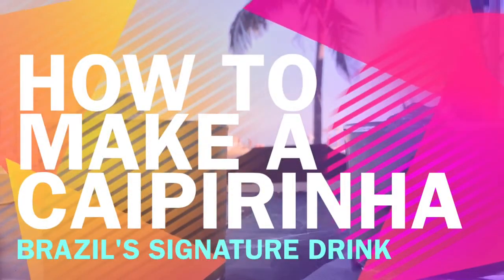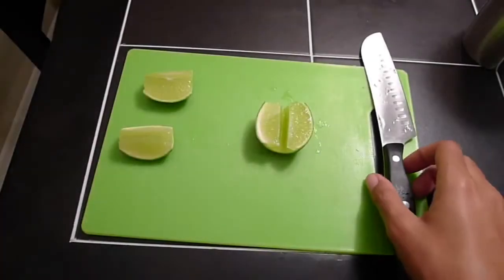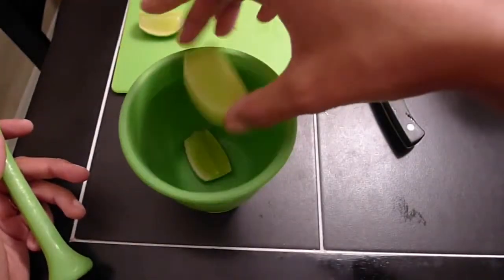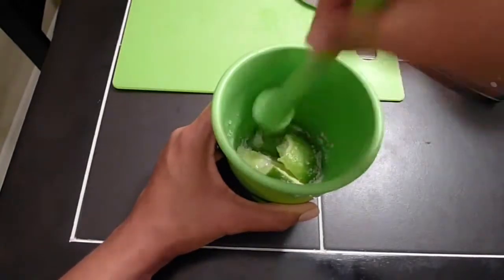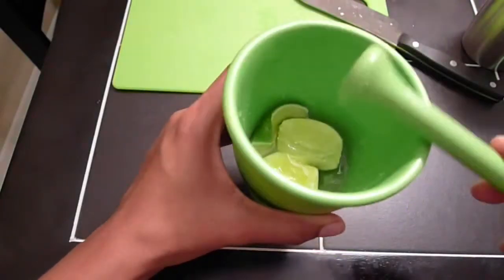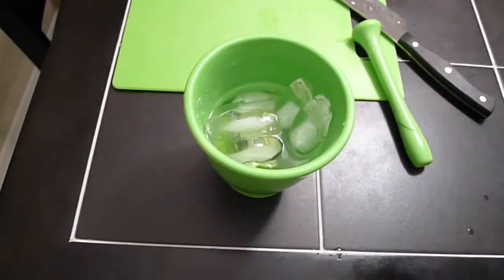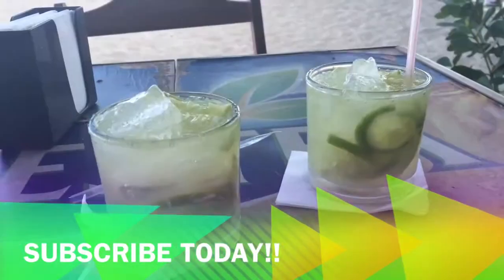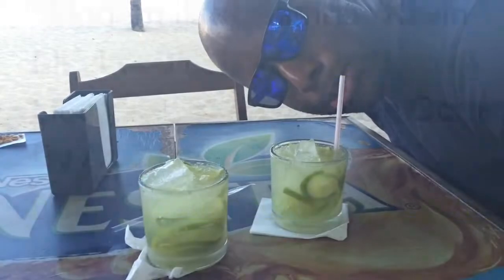How to Make a Caipirinha... Brazil's Favorite Drink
Originally Published on Nov 21, 2014
Caipirinhas are the signature drink of Brazil. Khy-pee-REEN-yah...

INGREDIENTS:
1 lime (medium)
1 tbsp sugar
3 oz cachaca

Much Love,
Dani Styles